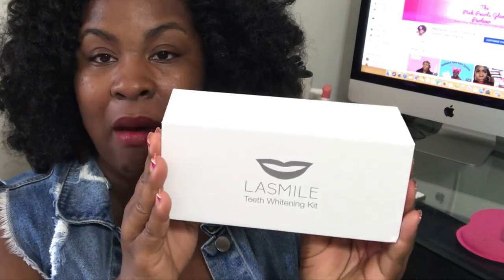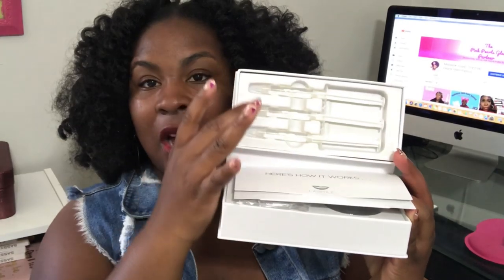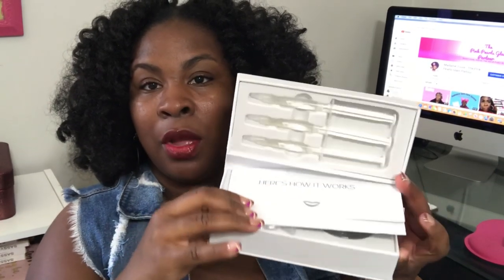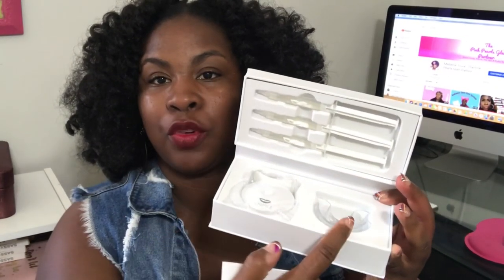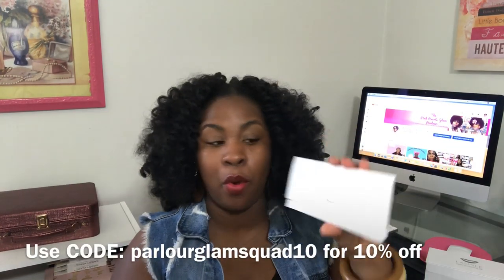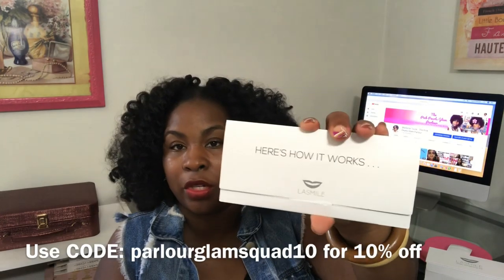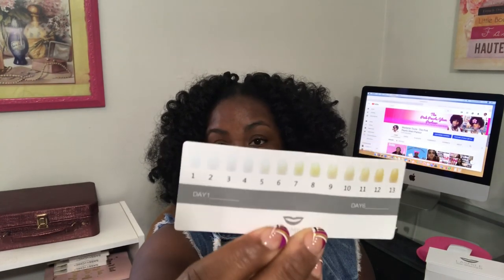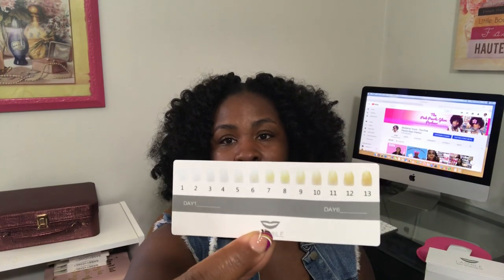Lasmile teeth whiting kit unboxing review | The Pink Pearls Glam Parlour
Heyyyy! Pearls and Gems ... I hope all is well. If you're in the market for a quick teeth whiting kit then this video is for you my jewels.

Vid 4yr YT Anniversary Winners are

Sephora beauty gift card 1st Palace: Laura Moore
Ulta beauty gift card 2nd Place: Paula Sanchez

Note: Be sure to check out Vlogtober series in OCT and Glam holiday series in Dec.

Attention:
Madame Toure
For/Re: The Pink Pearls Glam Parlour

FTC: No money was exchanged for review, product sent to review.